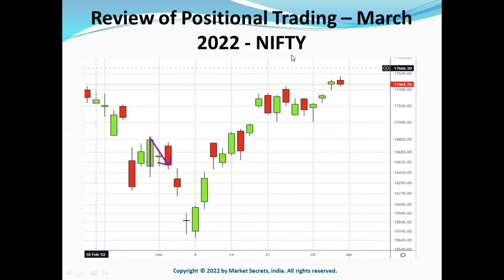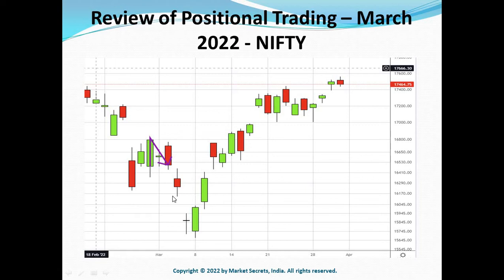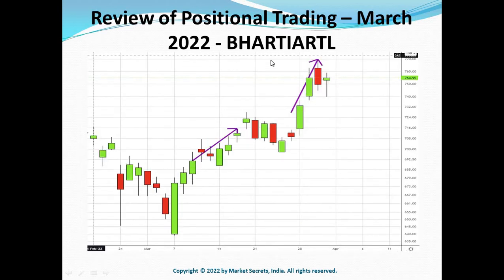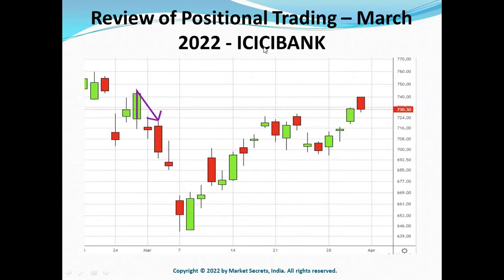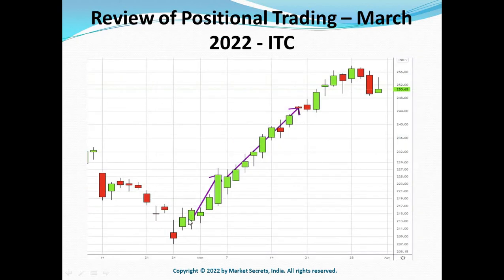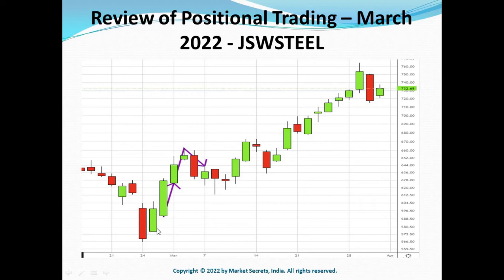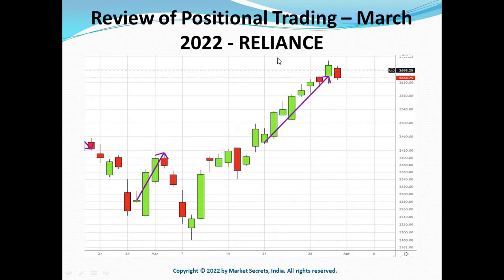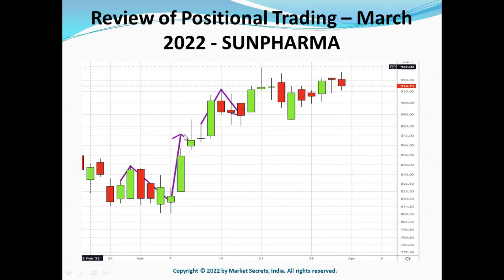Simplified Positional Trading – March 2022 - Review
Welcome to Positional Trade review for the month of March 2022. This video/episode is to review the positional trades taken during the month of March 2022.

We generally share our positional trading plan and trading levels at the start of every month (i.e every new monthly expiry contracts) and this video is to review how those positional trades panned out at the end of the month.

As you all know, we generally trade on only 8 stocks (INFY, ITC, JSWSTEEL, LUPIN, RELIANCE, SUNPHARMA, BHARTIARTL and ICICIBANK) and 2 indices (Nifty & Banknifty) every month.

In this video/episode, we have reviewed the positional trades taken during the month of March 2022.

Please share your experience/feedback with us if you have taken any of these trades.

We have already shared the trading levels for next Month in our Telegram channel and website.

To get automatic alerts whenever positional trades are triggered based on our levels, you can join our PositionalAlerts telegram channel.

Do you want to learn how to use the monthly levels file, check out our video on “Positional trading using monthly levels”.

Do you want to learn how to generate these levels and need full-fledged training on Intraday, swing, positional and options trading, you can consider joining our “Professional Traders Program” otherwise called as PTP.

Also, if you want to trade on stocks other than the 8 stocks shared in our channel, you can use our “Monthly Levels File” in our website which has trading levels for all the FNO stocks.

For any other queries, reach us anytime through whatsapp or telegram.